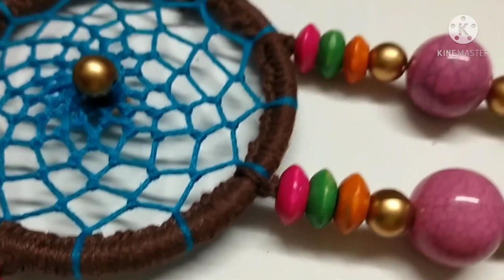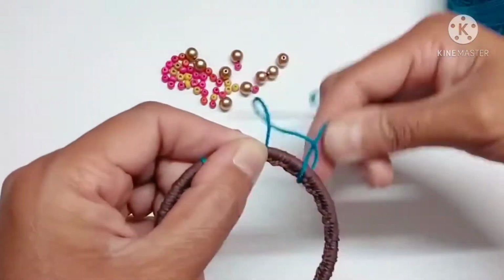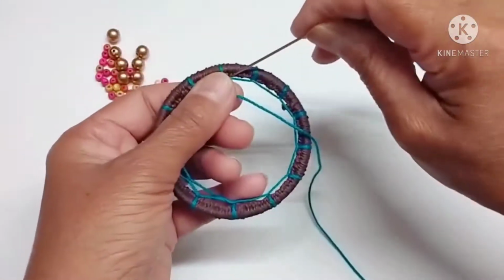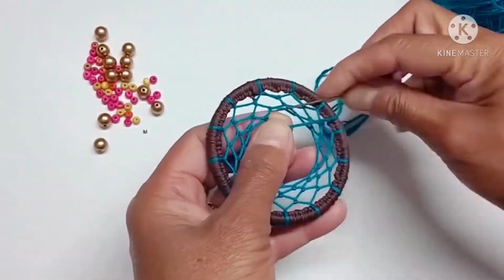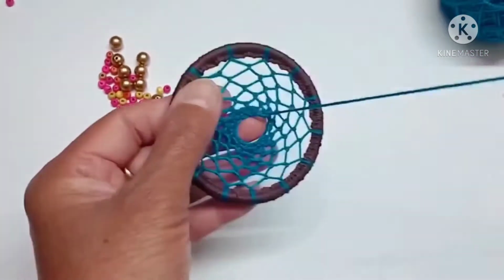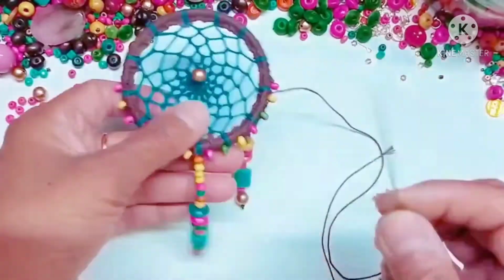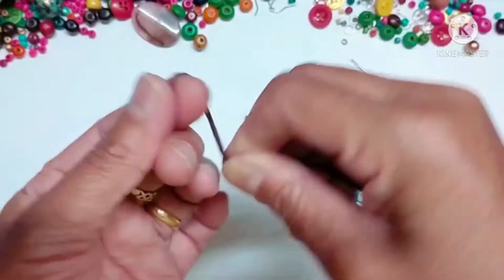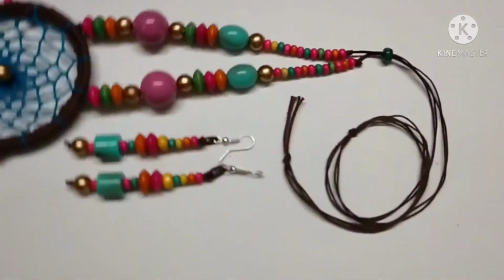Original Dream Catcher Jewellery Tutorial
This video is about an Easy method of How you can learn to Make your own Dream Catcher Jewellery.

Please watch the video till the end to follow all the required steps and instructions to create this beautiful Jewellery set using a Dream Catcher weaving pattern.

Materials used here are-

1, Old any leftover metal or plastic 2 bangles.

2, Thick or medium size Cotton or Any Thread.. even Jute Thread is ok. I have used a Brown colour Cotton Thread in the video.

3, Blue or any bright or dark colour Cotton Thread for inner Bangle weave.

4, Wooden And lightweight artificial colour beads for decoration on it for Beauty.

5, Earrings Hooks - 2 pieces.

6, Little bigger size Needle with a bigger hole space for passing a Thicker thread

This Jewellery method is original from my heart.

Hoping you will like and make it and share your experiences in the comments section.

All my videos are with Easy Techniques and Instructions to follow up...

Do Enjoy them and Happy Learning and Joyfulness in your journey of crafting your own home Hand made JEWELLERY...

This experience of creative learning will make you smile with pride and confidence 😀.

My Channel is new.. please excuse me if anything is a miss...Do give your likes and share your suggestions for more improvement in my Tutorial methods.

Do check my Channel and all other videos there and share them with your Art and Craft interested friends and family beyond.

Thanks a lot for spending your time Watching this video.

Do wait for my next week.. another Tutorial video coming up!!👍